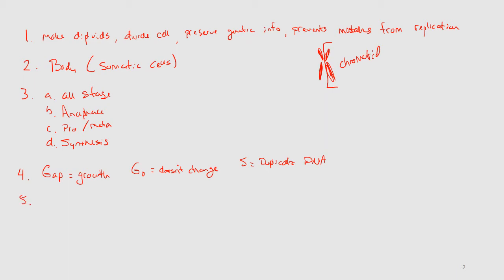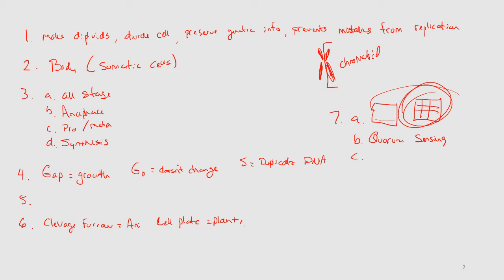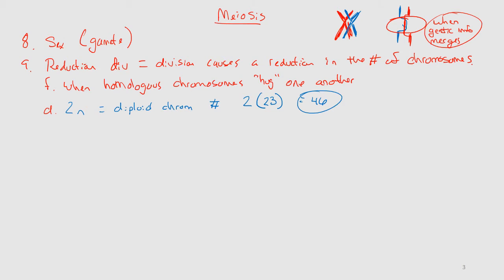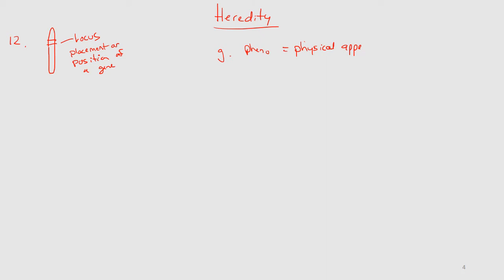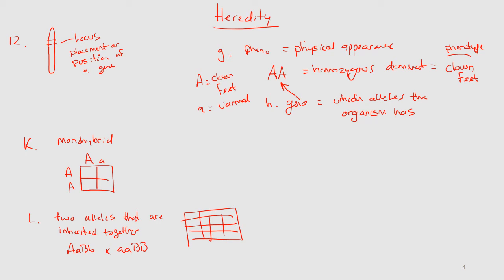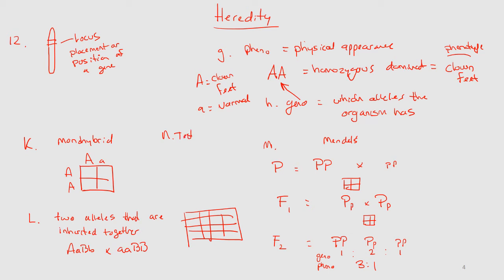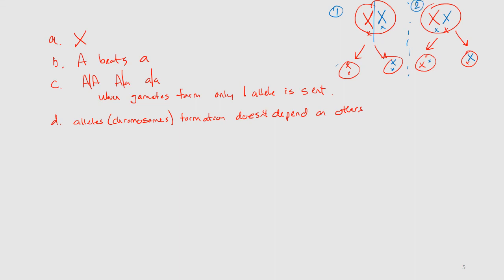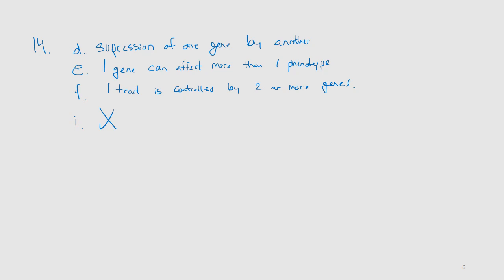AP Bio Midterm Review Day 4